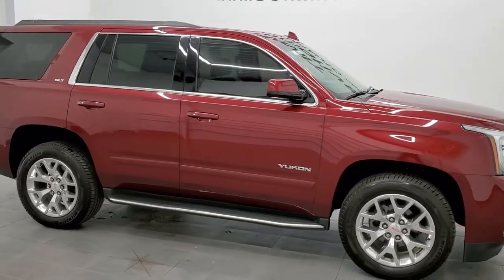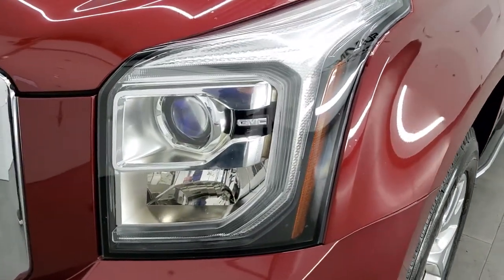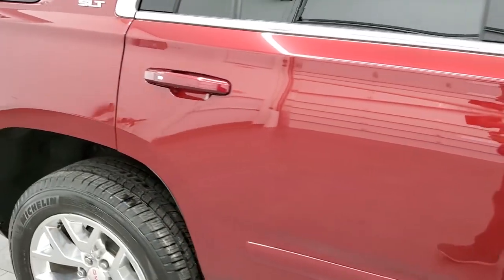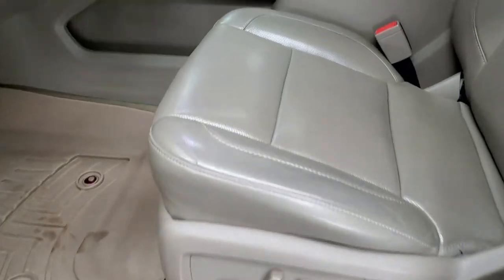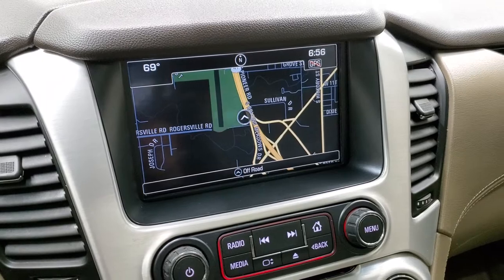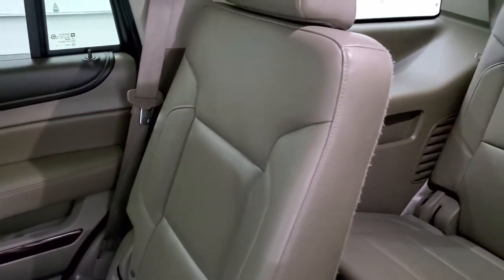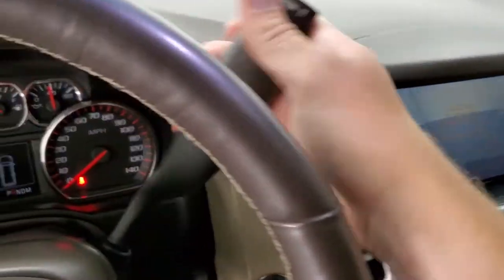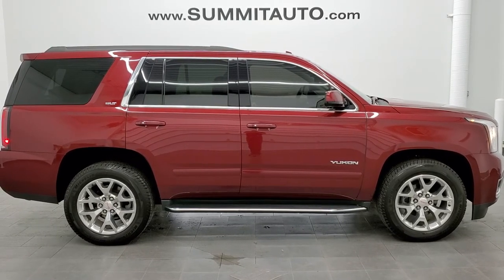2016 GMC YUKON SLT CRIMSON RED TINTCOAT WALK AROUND REVIEW 11709Z SOLD!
This 2016 GMC YUKON SLT QUADS THIRD IN CRIMSON RED TINTCOAT FOR SALE IN FOND DU LAC OSHKOSH WISCONSIN 54935 is the vehicle we did walk around review of today.

Thank you for checking out this video of this 2016 GMC YUKON SLT QUADS THIRD IN CRIMSON RED TINTCOAT FOR SALE IN FOND DU LAC OSHKOSH WISCONSIN 54935

STOCK: 11709Z
PRICE: $45,999
MILES: 38,525
MAKE: GMC
MODEL: YUKON
VIN: 1GKS2BKC4GR465848
LOCATION: FOND DU LAC OSHKOSH WISCONSIN, 54937 TRUCKS ON 41

1 OWNER! CLEAN TITLE HISTORY! 5.3 Liter V8 Ecotec3 Engine, 355 Horsepower, SLT Package, 6 Speed Automatic Transmission with Optional Manual Tap Shift, Turn Dial 4x4 Four Wheel Drive 4WD, Factory GPS Navigation System, Factory Bluray TV / DVD Player Rear Entertainment System RES Blueray, Power Sunroof Moonroof Sun Roof Moon Roof, Reverse Backup Camera Rearview Camera, Blind Spot Monitoring with Rear Cross-Path Detection, Forward Collision Warning System, Lane Departure Warning with Lane Keep Assist, Non Smoker, Dual Power Air Conditioned Ventilated and Heated Seats, Tan Leather Seats, Bucket Seats, Memory Driver's Seat, 2nd Row Heated Quad Seating Quads, 3rd Row Seats Bench Seating, Seven Passenger 7, Power Fold Flat Third Row Seats, Full Towing Package with Receiver Trailer Hitch, Wiring and Transmission Cooler Tow Package, Heated Power Fold-in Power Mirrors with Built-in Directional Signals, Stabilitrak Traction Control, 3.42 Gears with Automatic Locking Differential Limited Slip Differential, Michelin Defender LTX 275/55 R20 Tires, 20 Inch Rims Premium Wheels, Polished Aluminum Rims Premium Wheels, Four Wheel Disc Brakes, Factory Running Boards, Fog Lights, LED Running Lights, LED Tail Lamps, Projector Lamp Headlights, Roof Rack Rails, Sonar with Front and Rear Bumper Sensors, Easy Fuel Capless Fuel Fill, Chrome Trimmed Grill, GMC IntelliLink Touchscreen Radio, AM / FM Radio Tuner, Sirius/XM Satellite Radio Capabilities Sirius / XM, CD Player, Bose Premium Audio Sound System, Bluetooth, Hands-Free Phone Controls Blue Tooth, Android Auto Compatible, Apple Car Play Compatible, Auxiliary MP3 Jack Portable Audio Connection, USB Jack Portable Audio Connection, Keyless Entry with Factory Remote Start, Push Button Start, Power Raise and Close Rear Gate, Rear Window Defroster, Adjustable Height Seatbelts, Driver and Passenger Front Air Bags, L.A.T.C.H. Child Safety System, Side Curtain Air Bags SRS Safety Restraint System, 2nd Row Power Windows, Heated Steering Wheel Multi-Function Steering Wheel Controls, Homelink System with Three Programmable Buttons for Garage Doors, Lighting Systems & Security Systems, Compass, Outside Temperature Display and Mileage Display, Dual Multi-Zone Climate Control , Power Adjustable Pedals, Rear Air Controls, Weathertech Floormats, Wireless Cell Phone Charge Pad, Woodgrain Dash And Door Trim, Air Conditioning AC, Cruise Control, Power Locks, Power Windows, Automatic Headlights Autolamp, Power Tilt/Telescope Steering Wheel, 110V / 150W Auxiliary Power Outlet, Side Window Antenna, Crimson Red Tintcoat, ONE OWNER! CLEAN AUTOCHECK! Very very clean inside and out! This is one of the sharpest 2016 GMC Yukon SLT suvs we have ever had on our lot! Make your move before this super clean 4wd is gone!